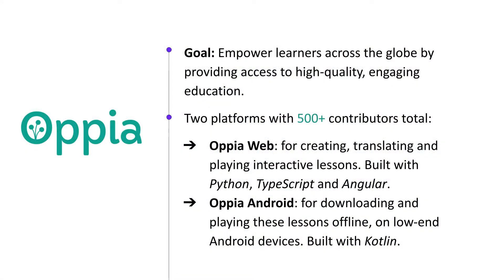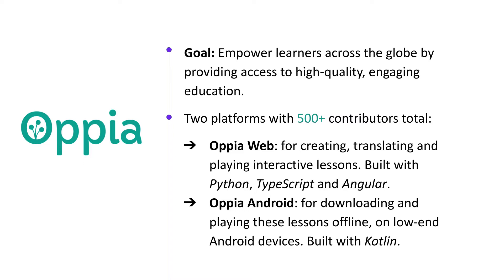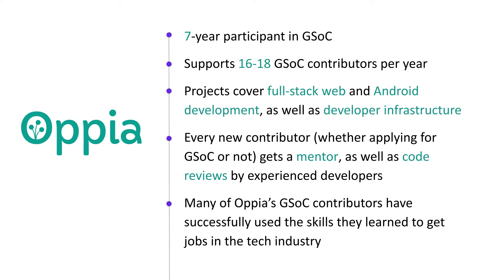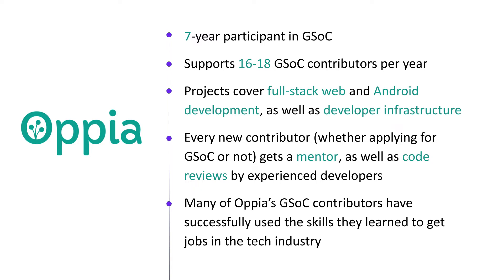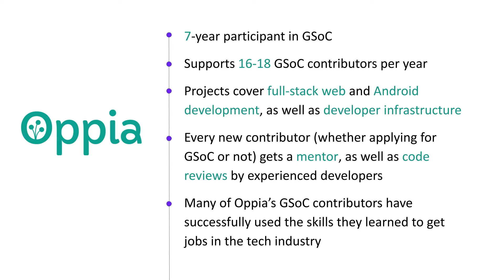GSoC: Oppia Foundation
In this video, meet the Oppia Foundation!